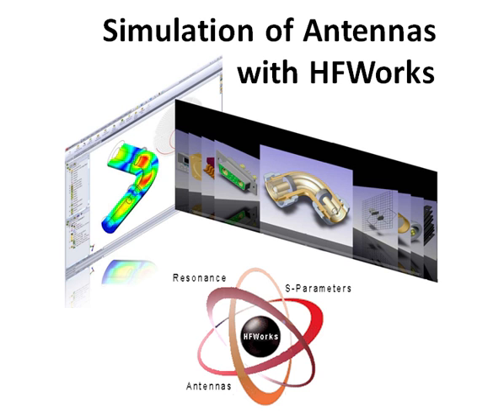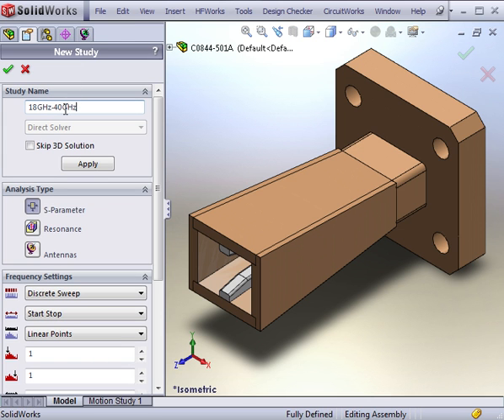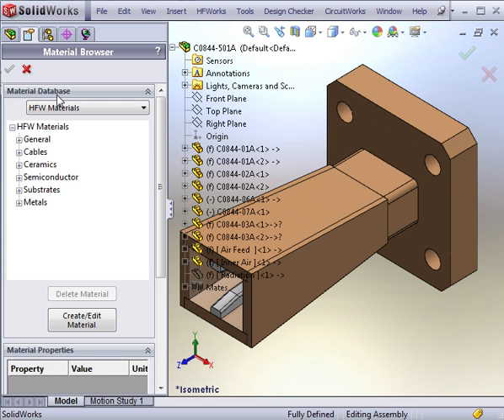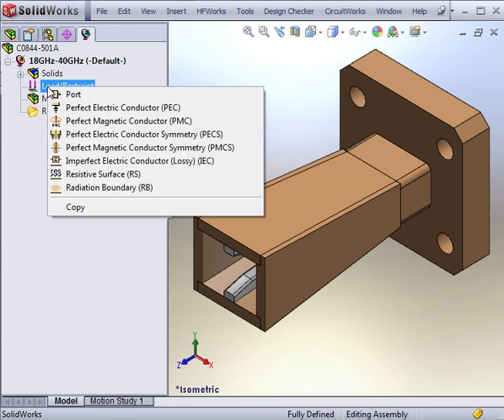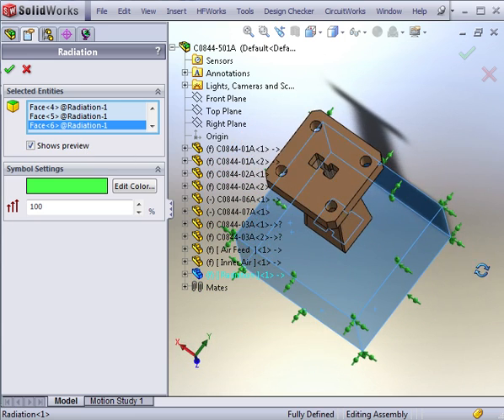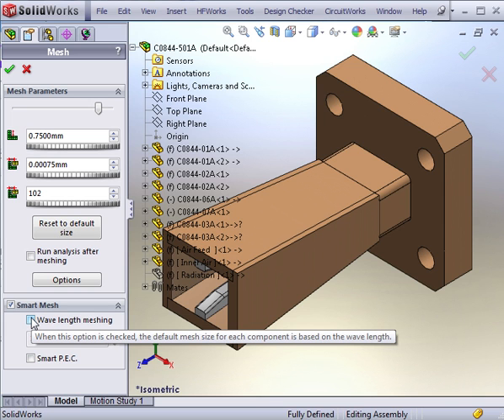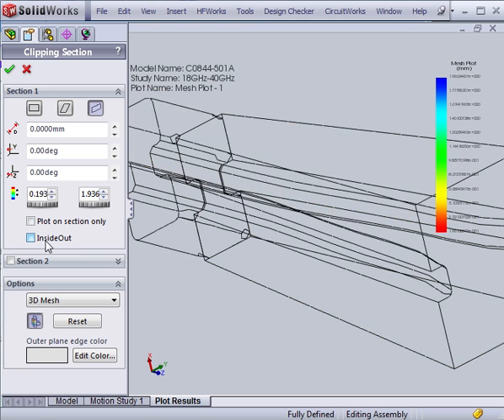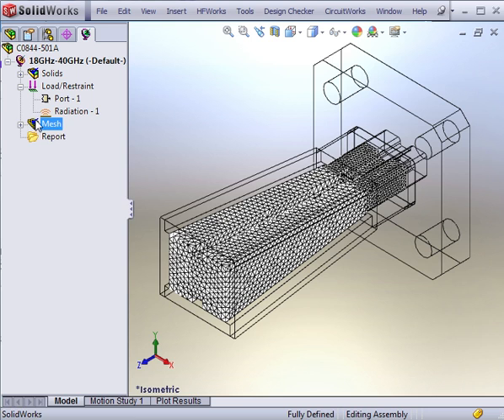Antenna Simulation Software HFWorks: Analysis of a Horn Antenna part 1 of 2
HFWorks, The only Antenna Simulation Software embedded in SolidWorks.
A part of the HFWorks Video Tutorial Series.

"Choosing the right Antenna design software is an important step in the process of antenna designing. Antenna designers have been always looking for an efficient way to optimize their design. Nowadays, computational electromagnetics has revolutionized the high frequency design industry by introducing high frequency simulators based on the numerical methods like Finite element or finite difference method. HFWorks is an antenna simulation and design software based on finite element method which is a very powerful tool for design and analysis of antennas and any other high frequency components."